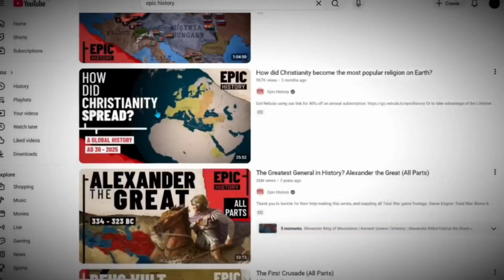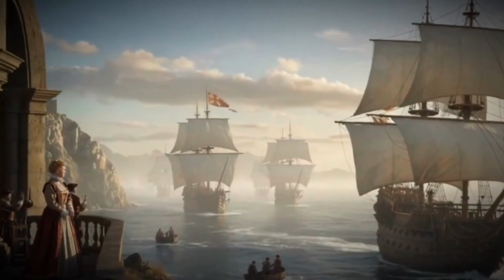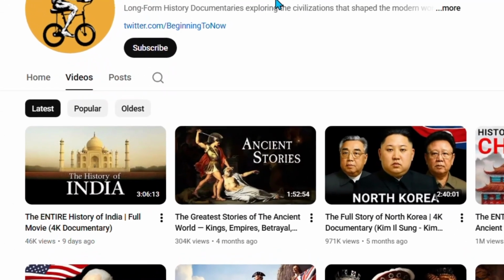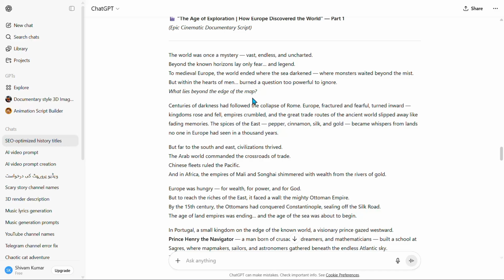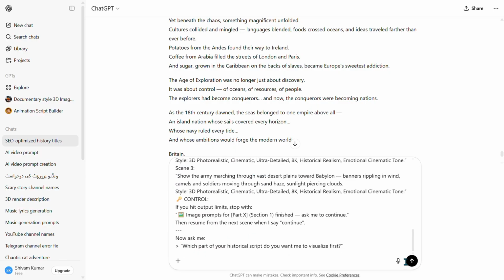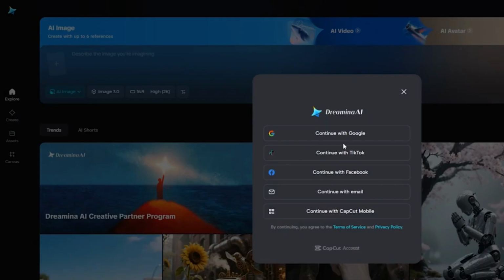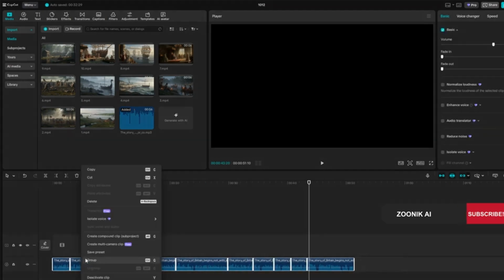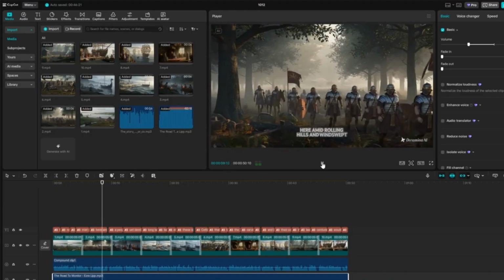I Made $22,000/Month With This Untapped YouTube Niche (Full AI Tutorial)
Want to create a faceless YouTube channel making $22,000/month? In this AI documentary automation tutorial, discover the untapped YouTube niche exploding in 2025! See step-by-step how to make viral documentary videos without being on camera—using tools like ChatGPT, TTS OpenAI, Google Image FX, Dreamina, CapCut, and more.

🟩 Learn to research trending, high-profit YouTube topics with ChatGPT
🟩 Use proven scriptwriting prompts for long-form documentaries
🟩 Generate realistic AI voiceovers with a human touch
🟩 Create cinematic images and animations using advanced AI tools
🟩 Edit, add transitions, and subtitle your videos in CapCut
🟩 Optimize for maximum YouTube SEO, clicks, and engagement

Chapters:
0:00 Introduction & Channel Examples
1:04 Why AI Documentaries Work
3:00 Discovering Profitable Topics
4:29 Fast Script Generation Techniques
5:51 Professional-Quality AI Voiceover
7:15 Cinematic Image Creation
9:27 Animate Images into Video
11:13 Advanced Video Editing
13:21 Music, Subtitles & Export
14:20 Final Tips & Next Steps
14:35 Bonus: Full Sample Documentary

Get weekly tutorials on YouTube automation, AI content creation, faceless video strategies, and proven monetization techniques. Turn your YouTube channel into a passive income machine!